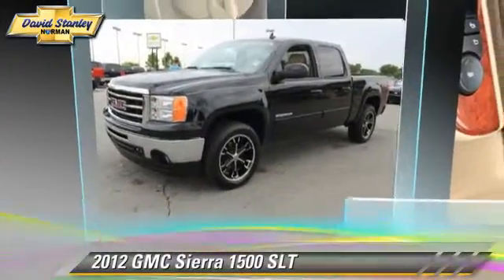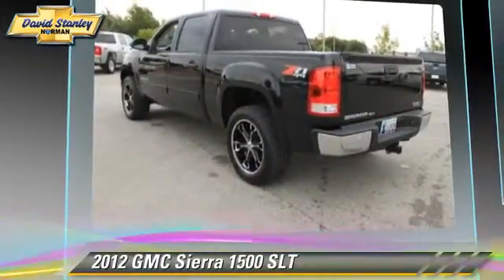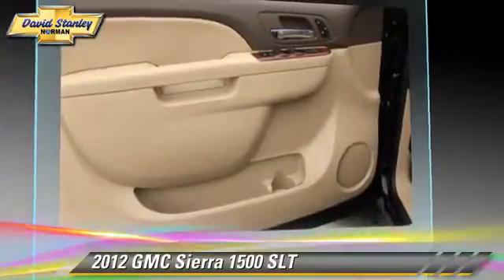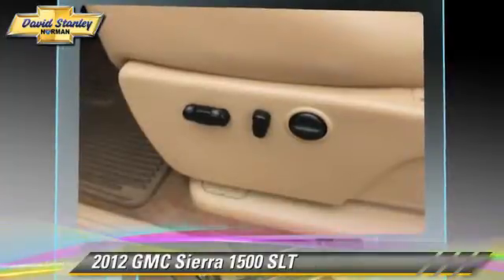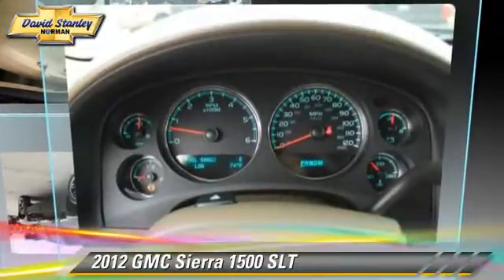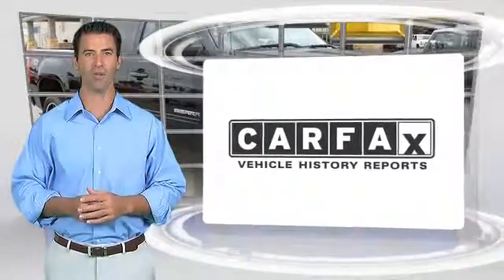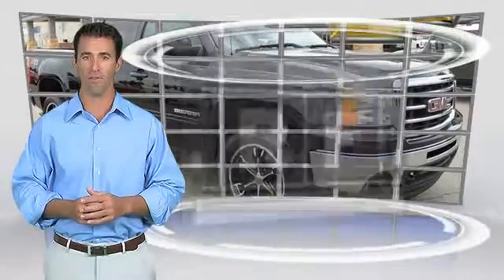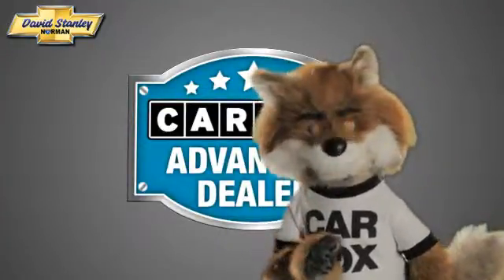David Stanley Chevrolet of Norman, Norman OK 73072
1221 Ed Noble Parkway Norman OK 73072

[DFIN:2:2782762:I:5722ACBB:b0b9239ce826bada9b72b84aca9d98c0]